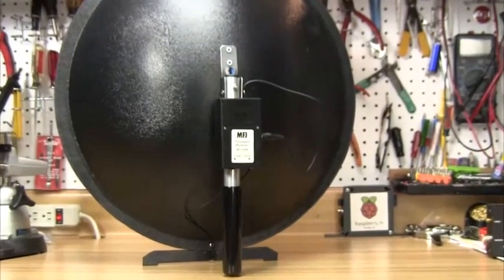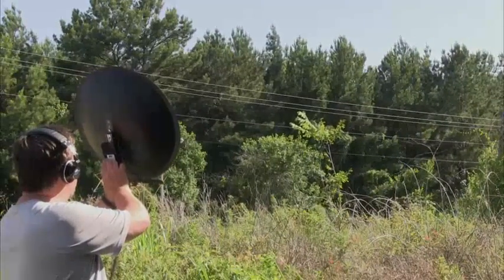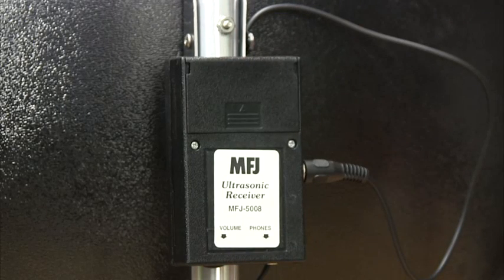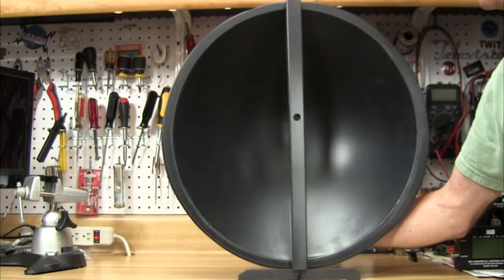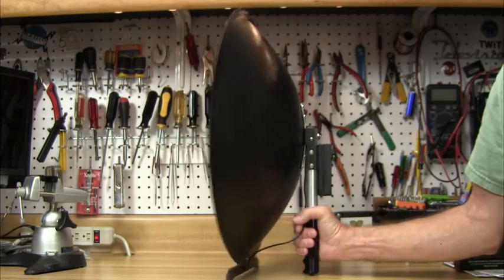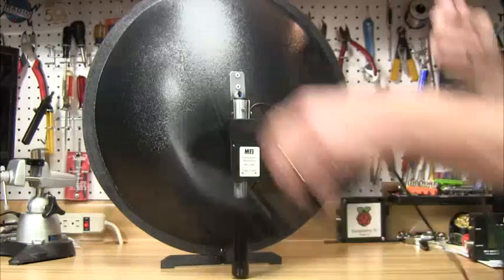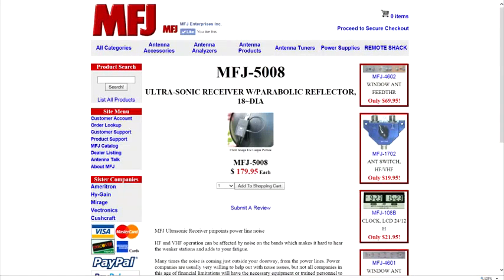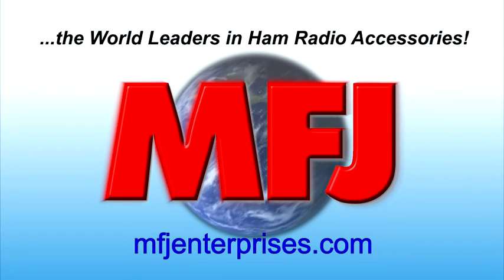MFJ-5008 Power Line Noise Detector